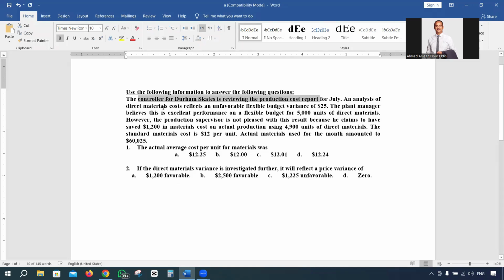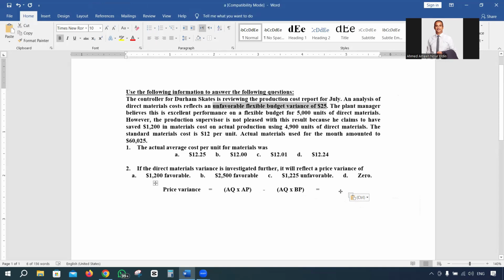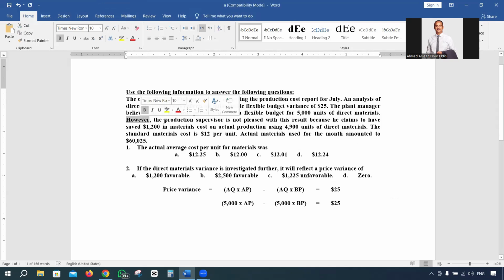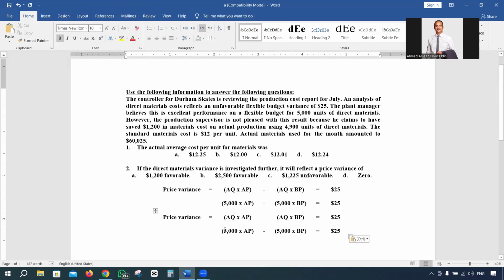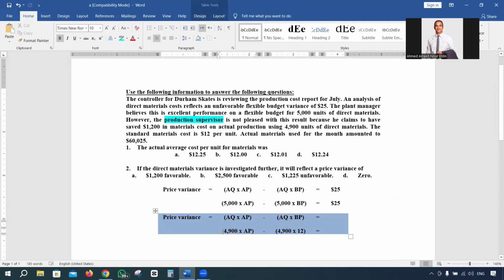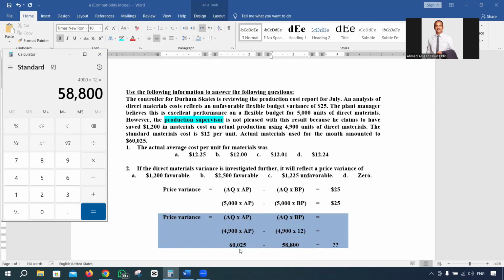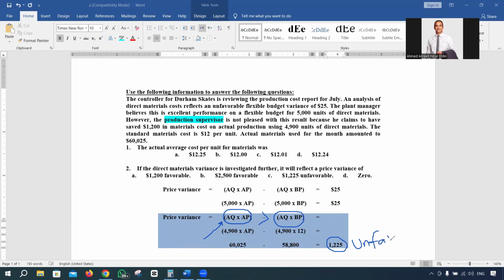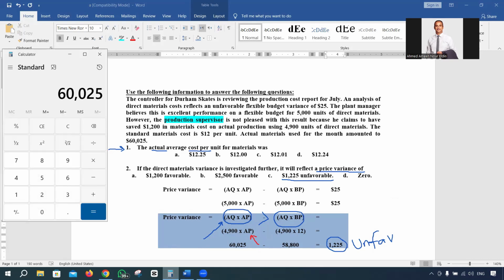The controller for Durham Skates is reviewing the production cost report for July. An analysis of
The controller for Durham Skates is reviewing the production cost report for July. An analysis of direct materials costs reflects an unfavorable flexible budget variance of $25. The plant manager believes this is excellent performance on a flexible budget for 5,000 units of direct materials. However, the production supervisor is not pleased with this result because he claims to have saved $1,200 in materials cost on actual production using 4,900 units of direct materials. The standard materials cost is $12 per unit. Actual materials used for the month amounted to $60,025.
1. The actual average cost per unit for materials was
a. $12.25
b. $12.00
c. $12.01
d. $12.24

2. If the direct materials variance is investigated further, it will reflect a price variance of
a. $1,200 favorable.
b. $2,500 favorable
c. $1,225 unfavorable.
d. Zero.